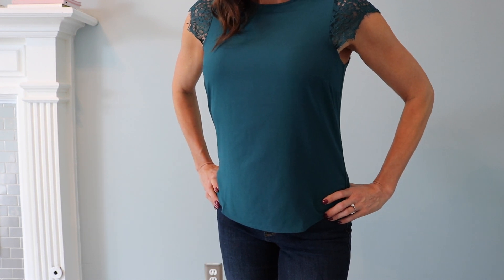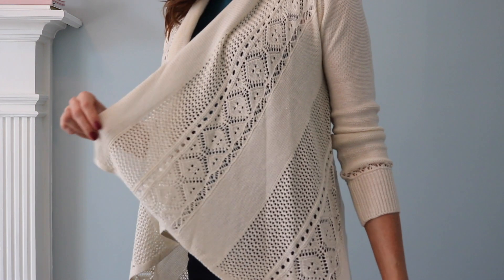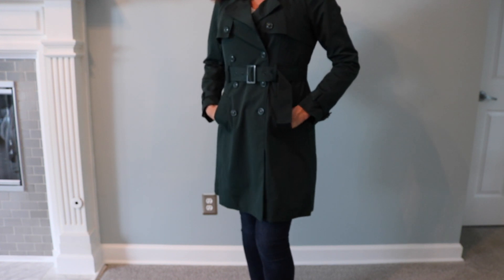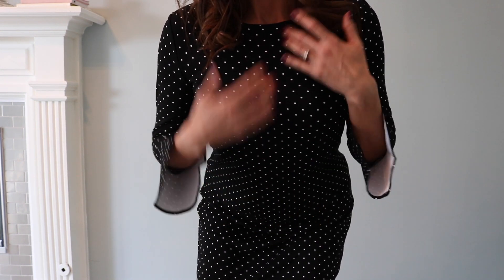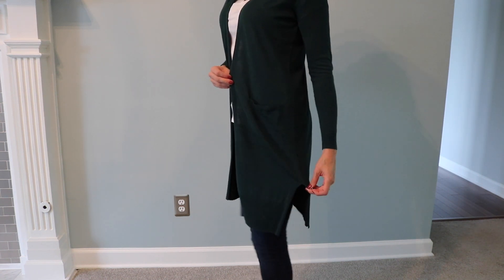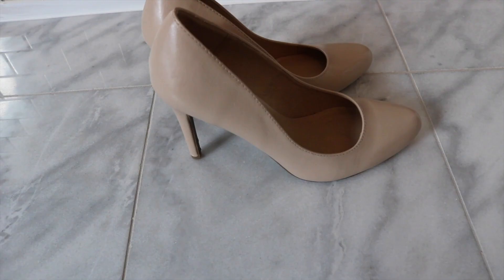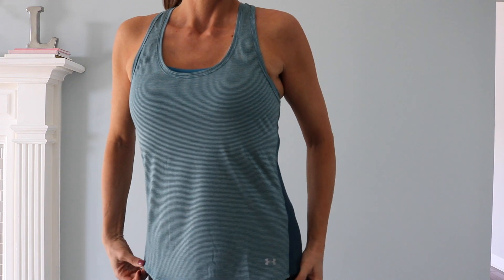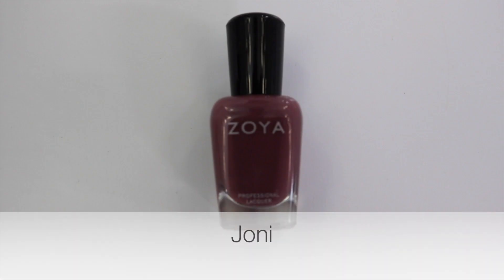Fall Clothing Haul with Try On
Check out the new pieces I added to my fall wardrobe! I am sharing the clothes, shoes, a jacket, accessories, and workout clothes that I recently purchased for fall from New York & Company, Old Navy, Under Armour, Target and DSW. I am also sharing the Zoya nail polish that I recently purchased for fall.

The nail polish I'm wearing in this video is Zoya Veronica.

Detergent free, dye free, chemical free, fragrance free and it lasts for 1,000 washes! They now have organic essential oils that make your laundry smell amazing.

My Camera

My Camera Mic

My Voiceover Mic

My Ring Light